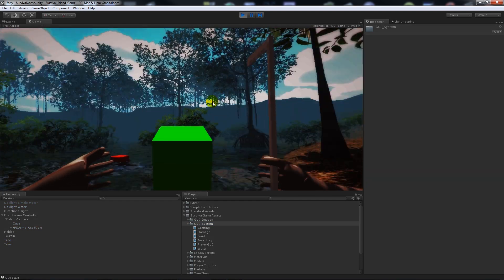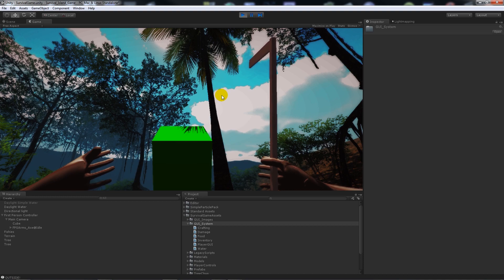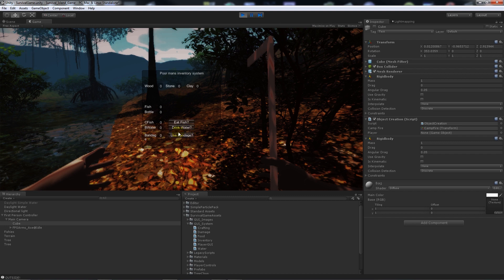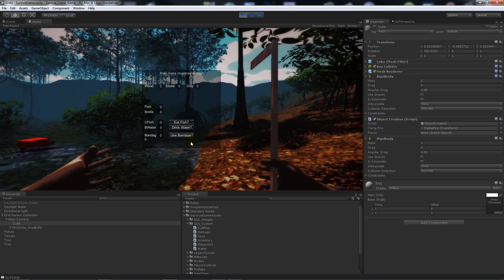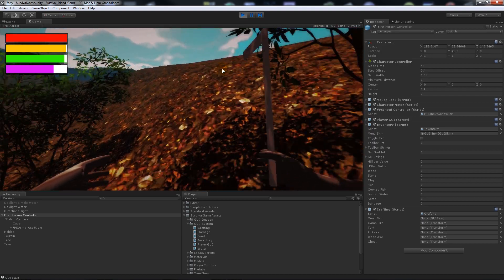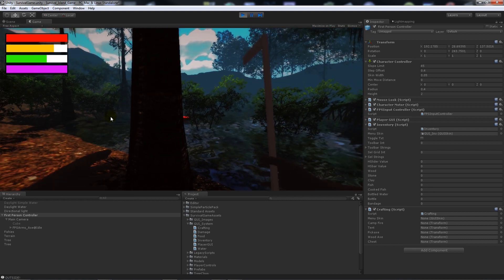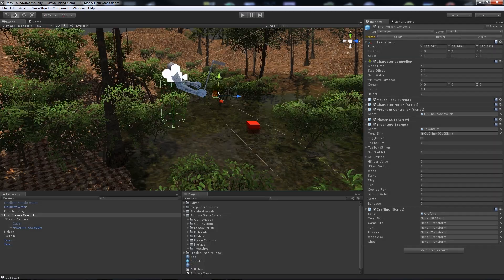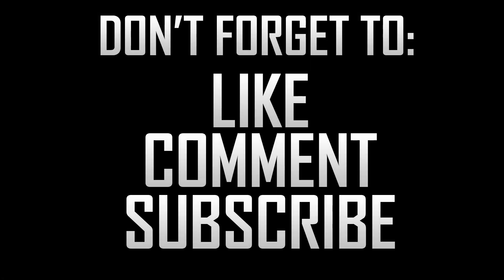[Unity3D] Survival Island Series - Update Video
Things I've been working on:
- Custom GUI - Health / Stamina / Hunger / Thirst
- Tree cutting
- Inventory and crafting system
- Object placement system
- Terrain and tree assets
- FPS Arms and animations